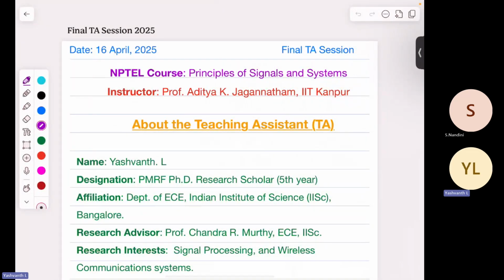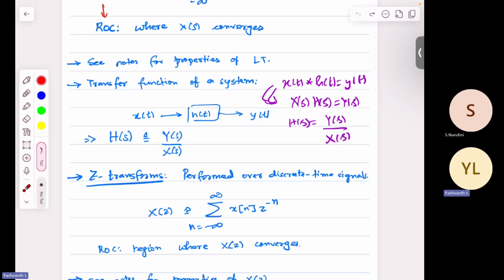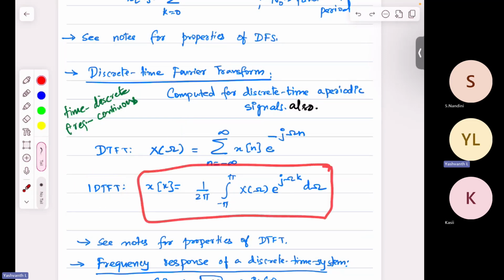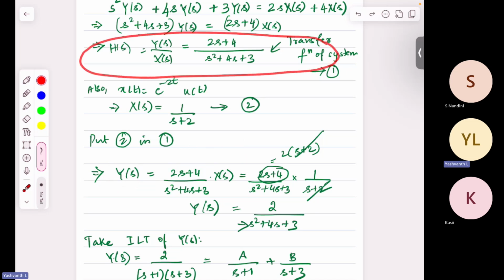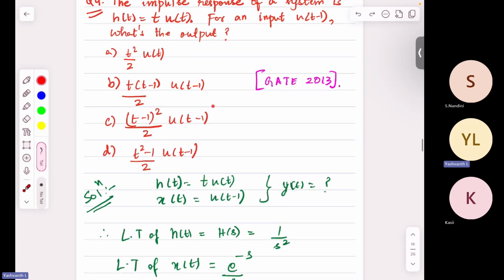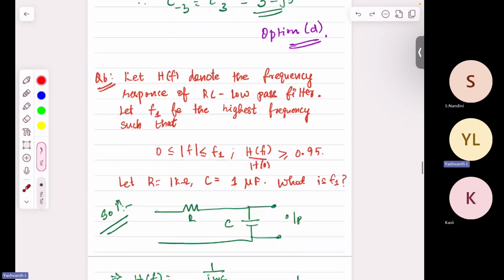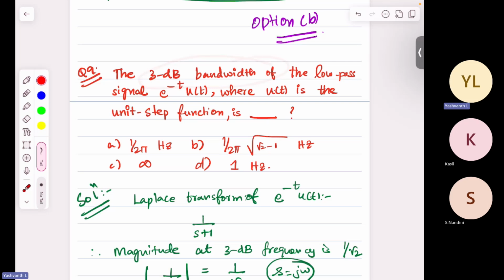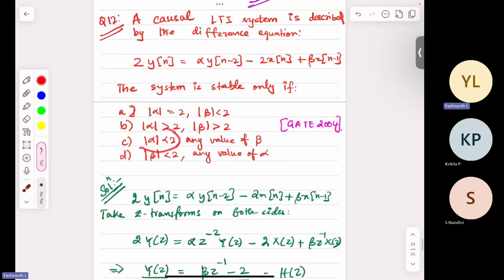Final TA Session - Summary and GATE Problems Solving Sessions in Signals and Systems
This is a recorded video of the final TA interactive session for the NPTEL course NOC25-EE70: Principles of Signals and Systems on April 16, 2025.  The TA for the session is Mr. Yashvanth L (Ph.D. scholar), Dept. of ECE, Indian Institute of Science (IISc), Bangalore.